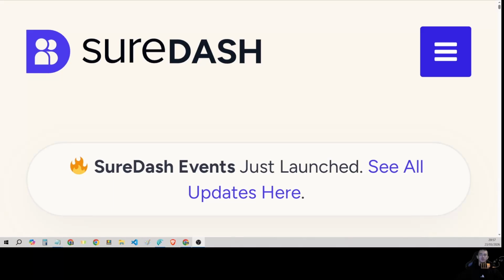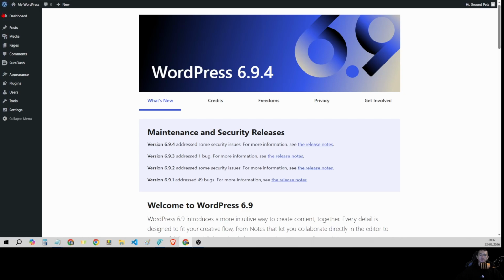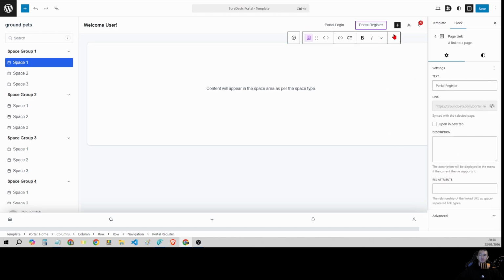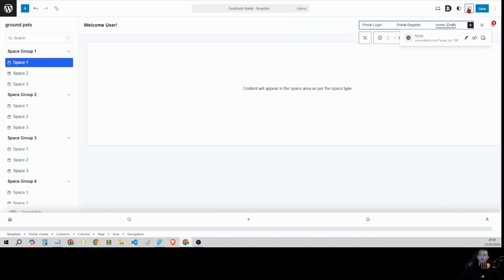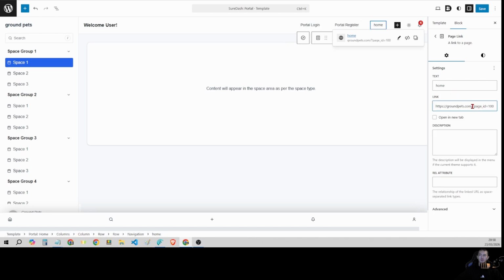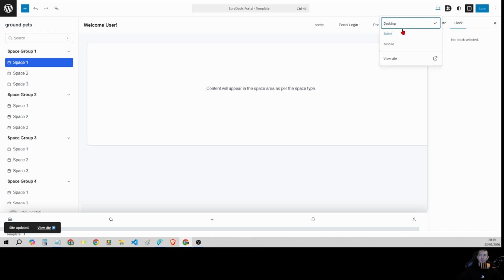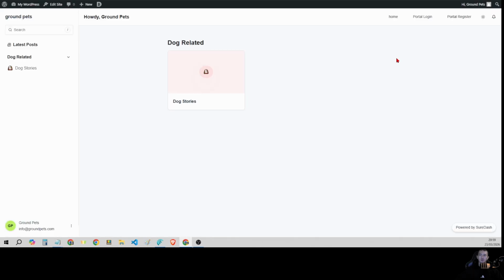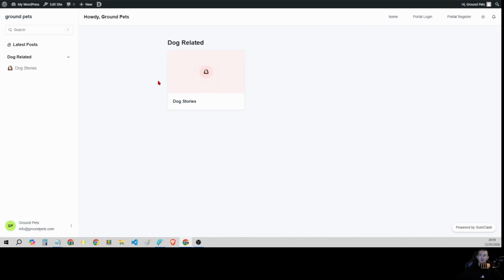New SureDash Menu - What You Need to Know Now